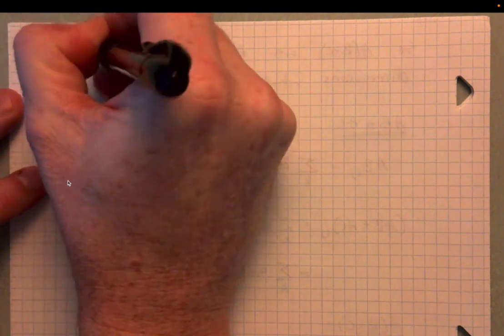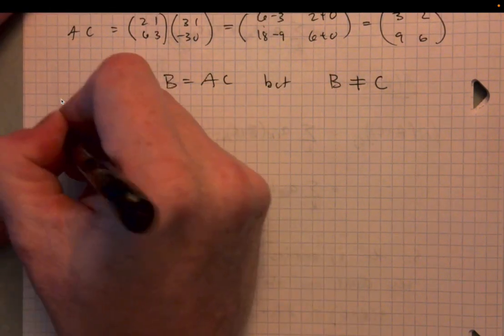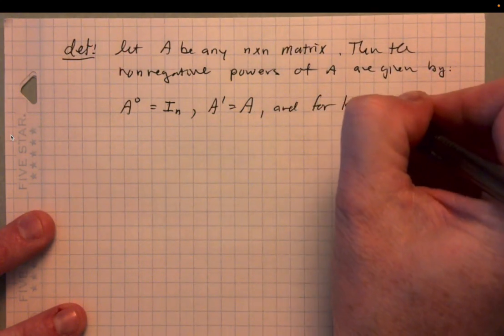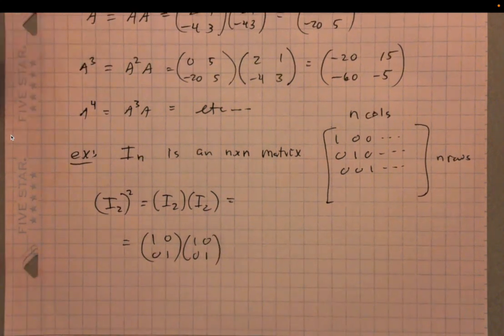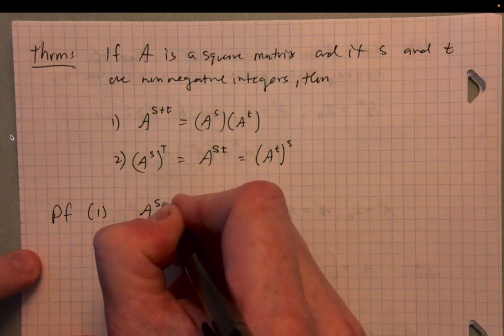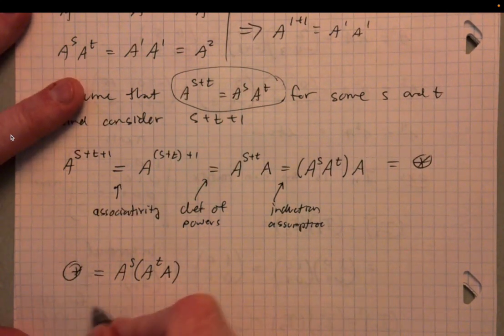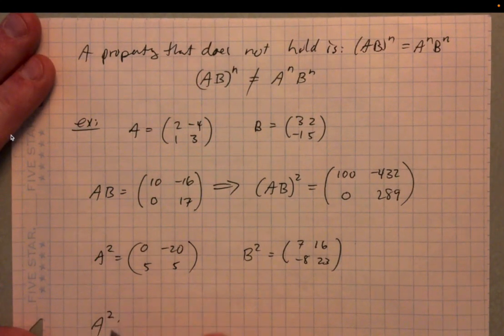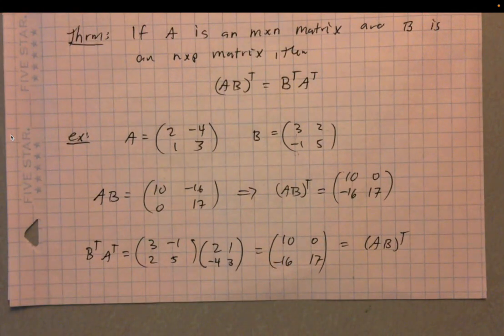Matrix Multiplication - Linear Algebra (full course) - lecture 4b (of 23)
A lecture on matrix multiplication from linear algebra.